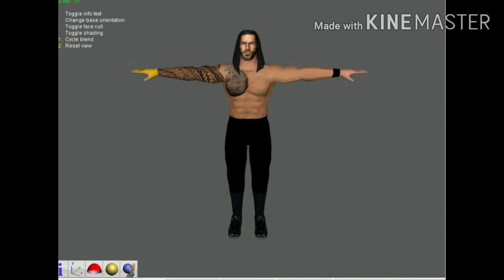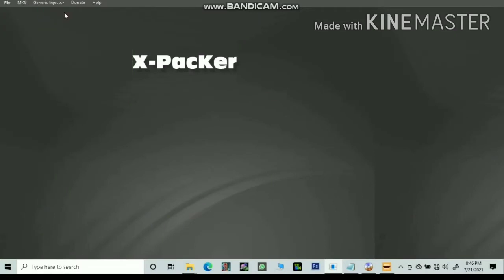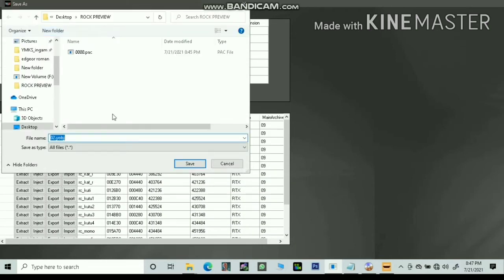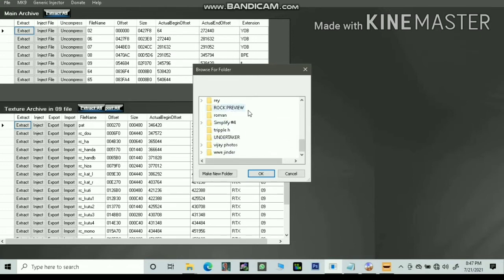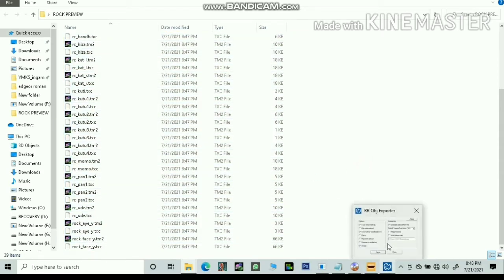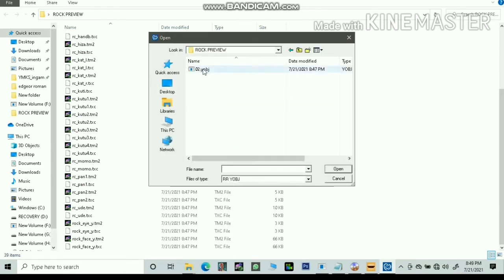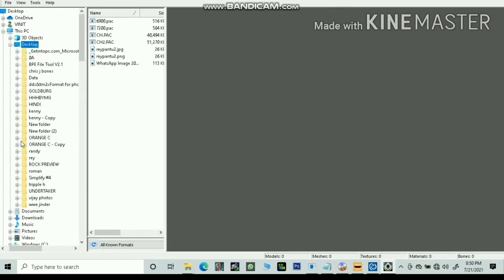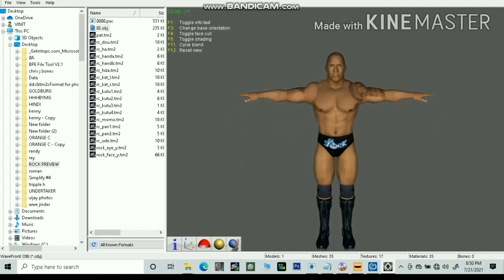How to preview wrestlers in noesis | TKV EXCLUSIVE TUTORIAL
credit to  tekken57 for Xpacker
                 and Mike for rroexporter